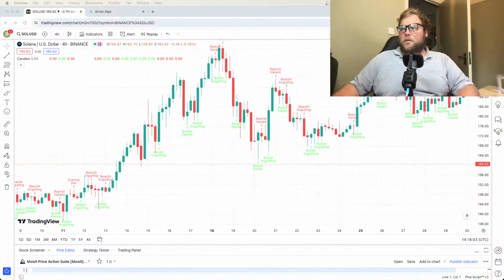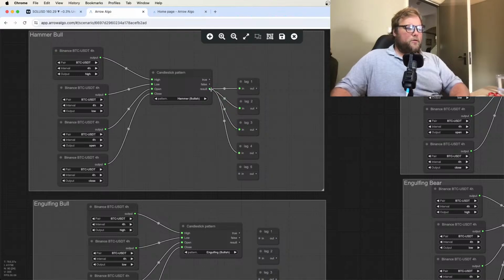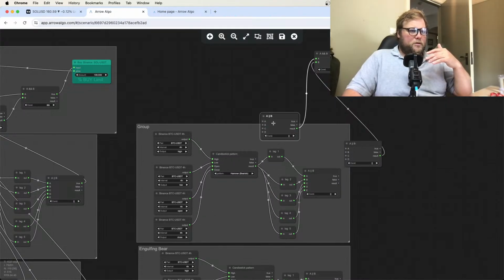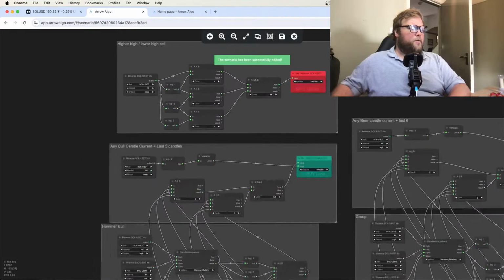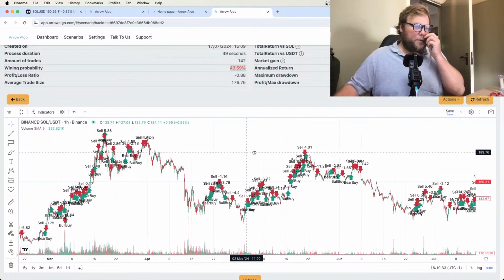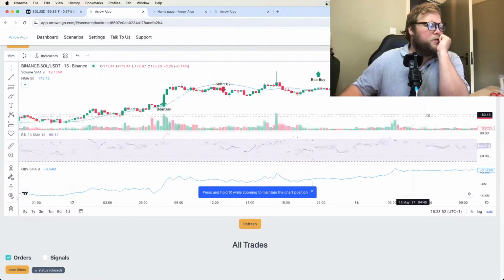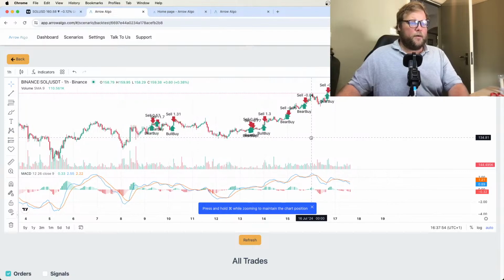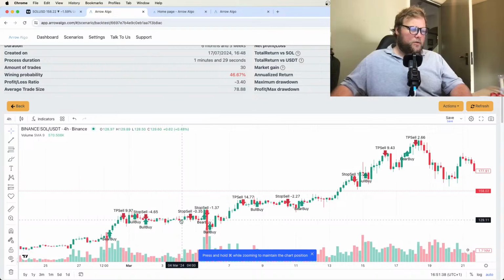Brock Algo Live Stream - Building a no code algo trading strategy live on air! Part 1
Welcome to my live stream.

I am a crypto enthusiast and I partake in no code - algorithmic trading through Arrow Algo.

Information is for educational and recreational purposes. I do not give financial advice.